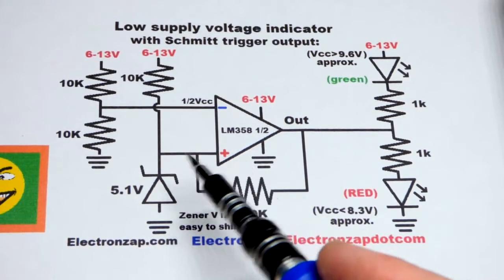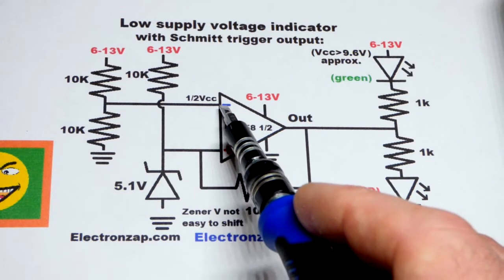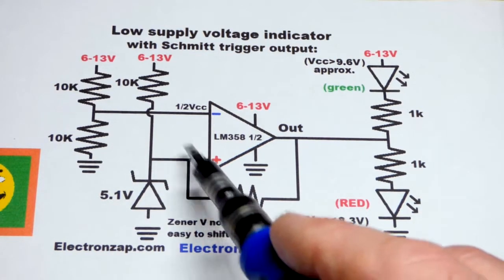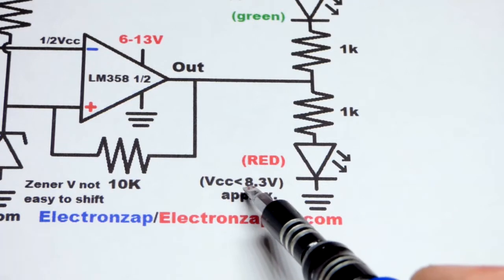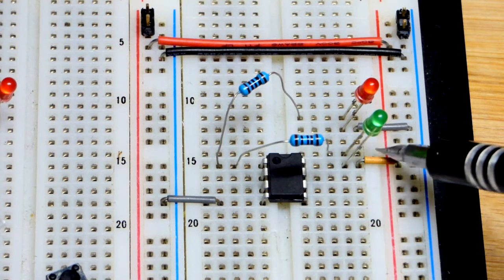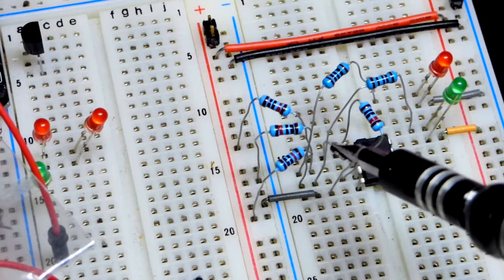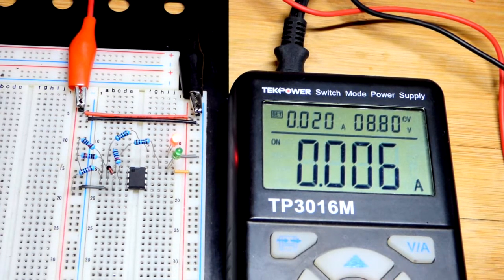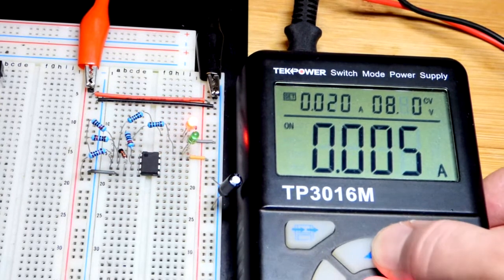LM358 op amp low versus OK supply voltage indicator LEDs with schmitt trigger output electronics how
Using an op amp to compare a fraction of the supply voltage to a relatively low fixed voltage allows you to easily determine (by the output state) if the supply voltage is above or below a certain voltage. But using positive feed back with an inverting comparator, the set/fixed voltage shifts a little (hysteresis), making the output more stable as the variable voltage wanders around near the 2 threshold points needed to change the output.